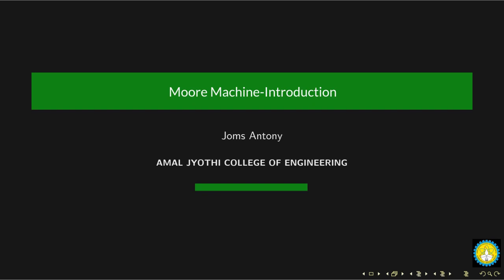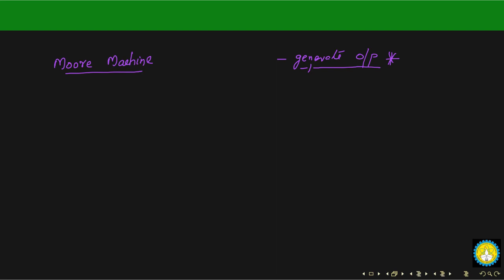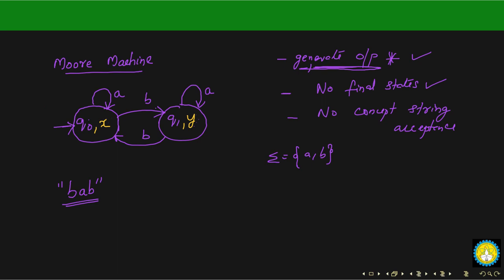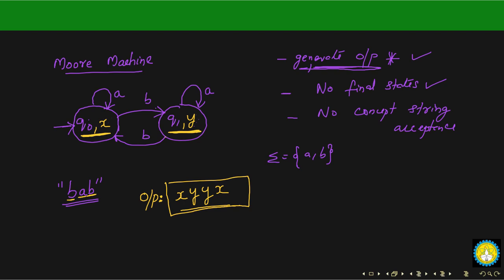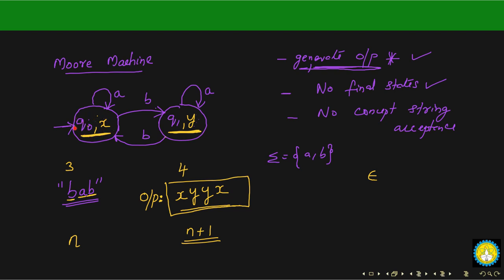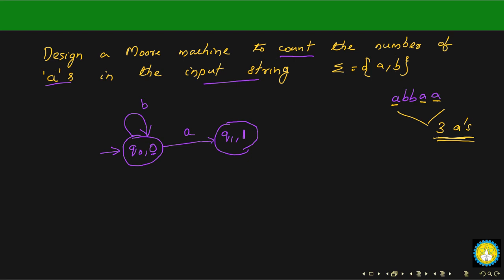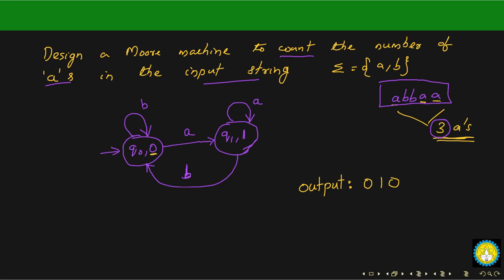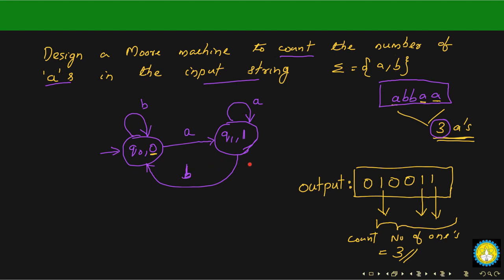Moore Machine Introduction with Examples